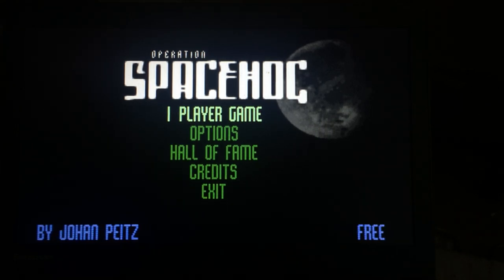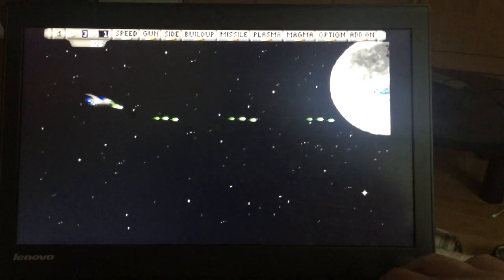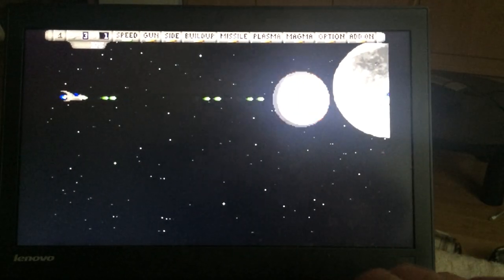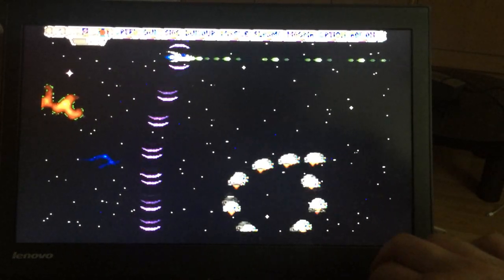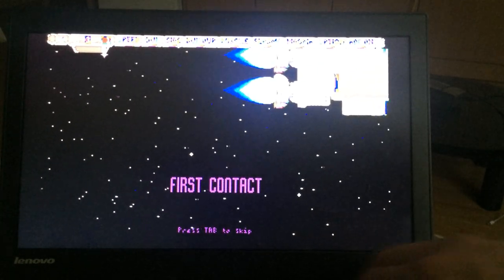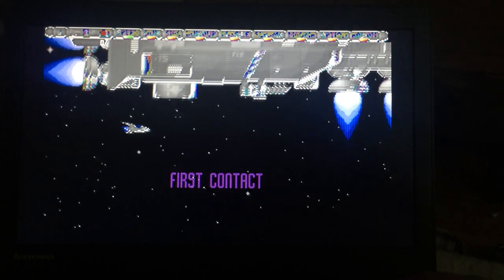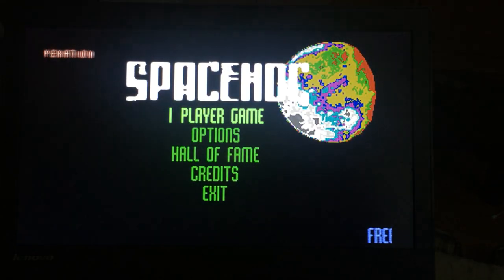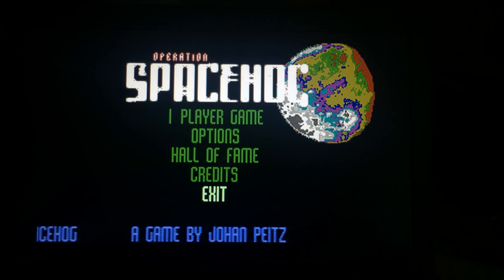Let's play Operation Spacehog (2000, PC)